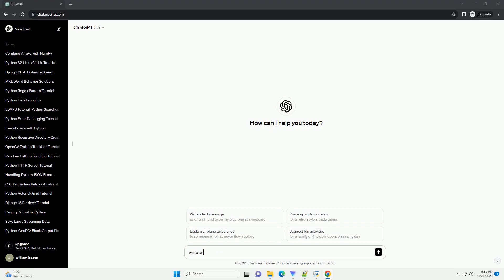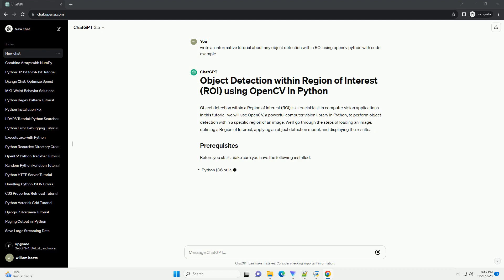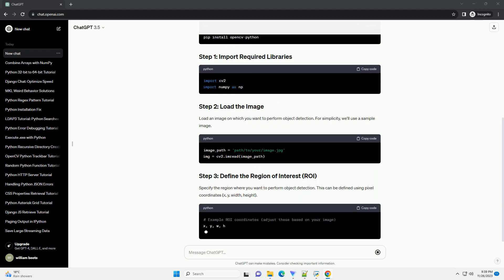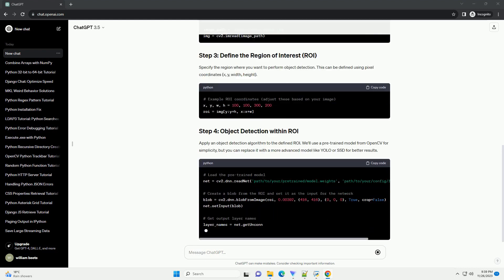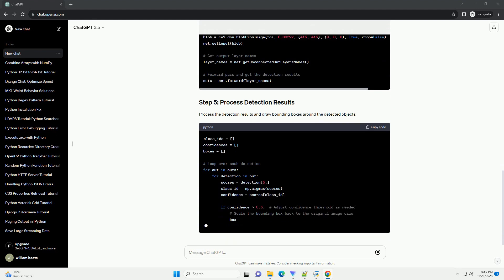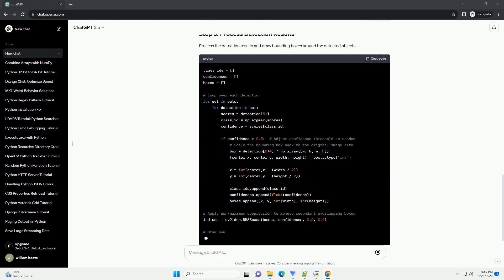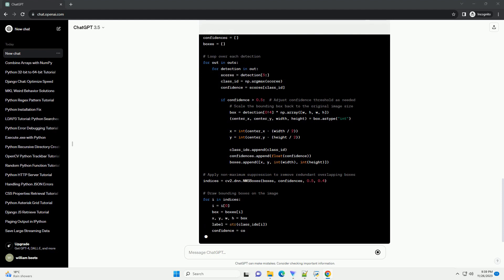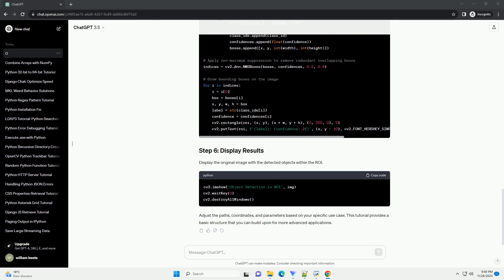any object detection within ROI using opencv python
Object detection within a Region of Interest (ROI) is a crucial task in computer vision applications. In this tutorial, we will use OpenCV, a powerful computer vision library in Python, to perform object detection within a specific region of an image. We'll go through the steps of loading an image, defining a Region of Interest, applying an object detection model, and displaying the results.
Before you start, make sure you have the following installed:
You can install OpenCV using the following command:
Load an image on which you want to perform object detection. For simplicity, we'll use a sample image.
Specify the region where you want to perform object detection. This can be defined using pixel coordinates (x, y, width, height).
Apply an object detection algorithm to the defined ROI. We'll use a pre-trained model from OpenCV for simplicity, but you can replace it with a more advanced model like YOLO or SSD for better results.
Process the detection results and draw bounding boxes around the detected objects.
Display the original image with the detected objects within the ROI.
Adjust the paths, coordinates, and parameters based on your specific use case. This tutorial provides a basic structure that you can build upon for more advanced applications.
ChatGPT